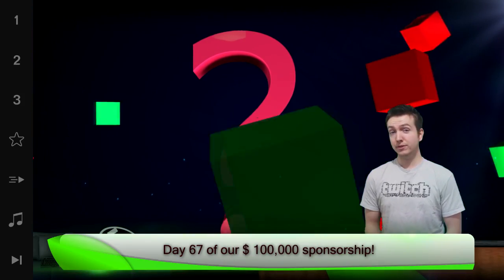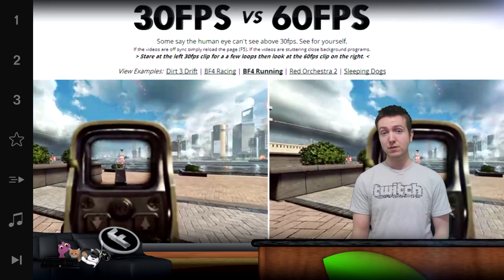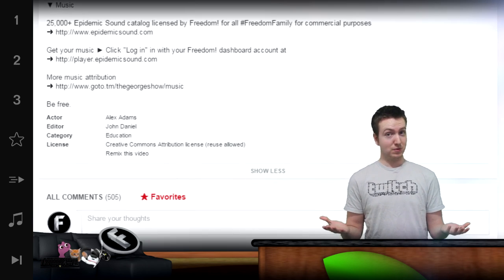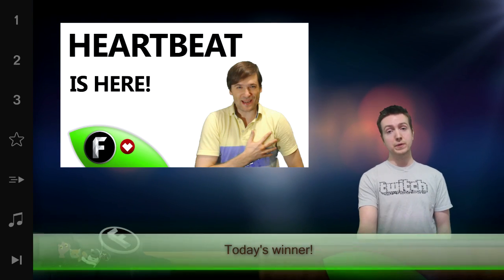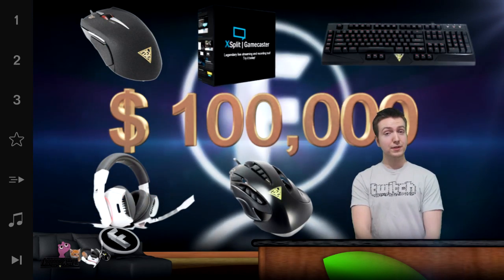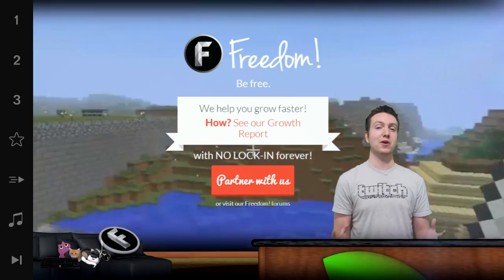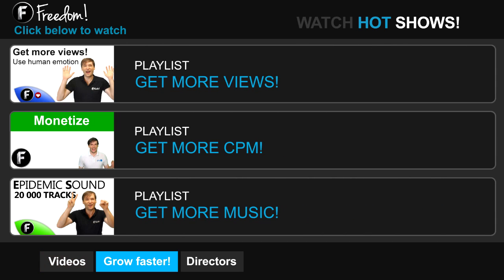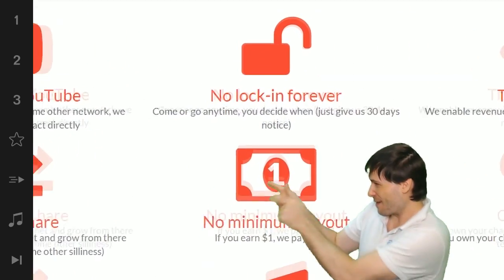★ $100k Day 67 winner - YouTube new features 60 fps!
Every day for 365 days, Freedom! is sponsoring a new deserving small channel to help him or her grow.

How it started: On Aug 18, 2014, Freedom! committed USD $100,000 to help small channels with 10+ subscribers grow.

▼ Freedom!

▼ Network

▼ XSplit

▼ Music